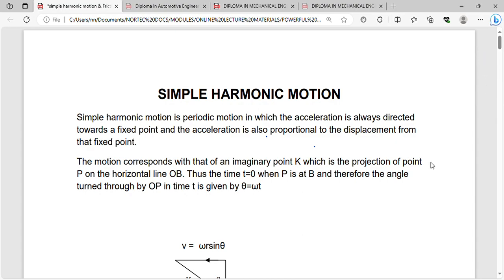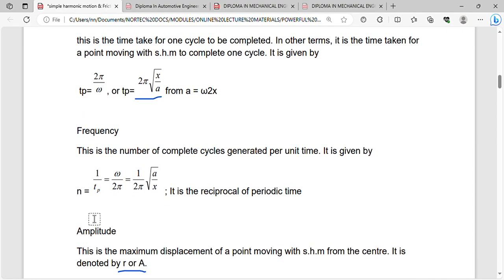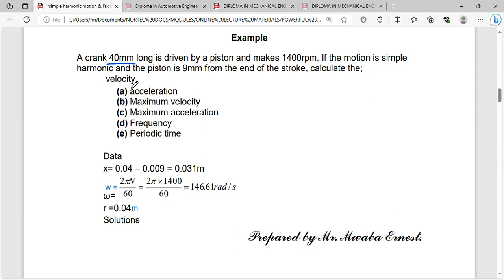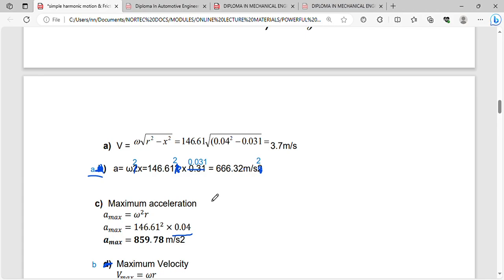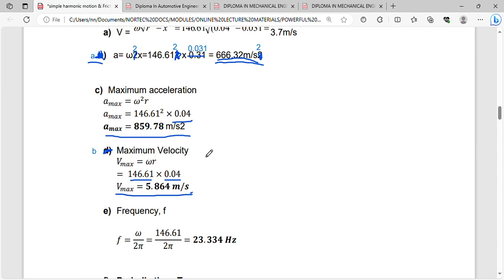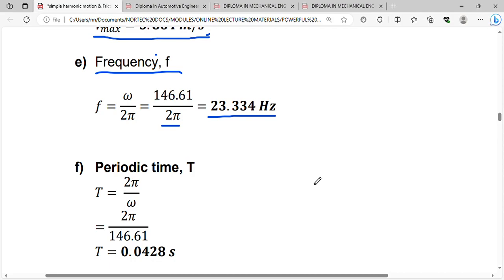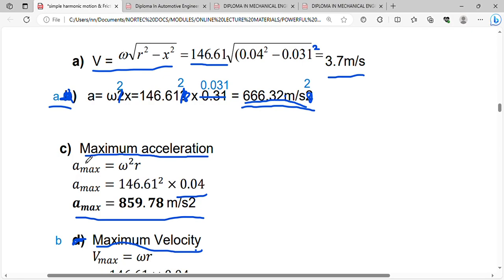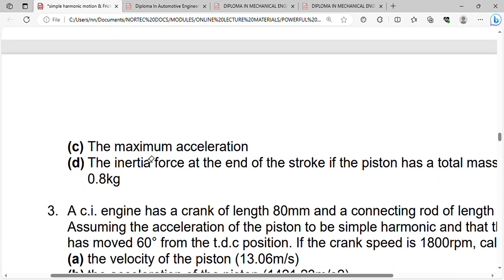SIMPLE HARMONIC MOTION COMPLETE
The lesson is about Simple Harmonic Motion only. It carries the foundation explanation and calculations involved in this topic.